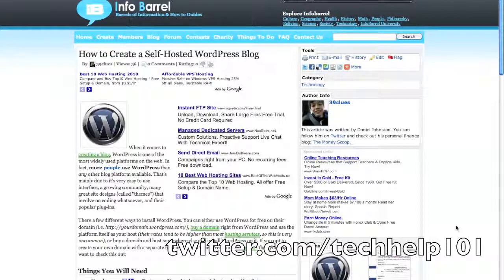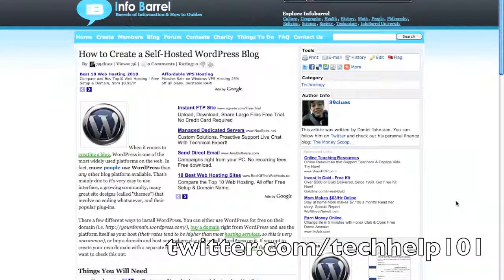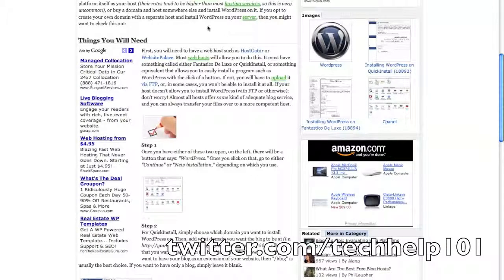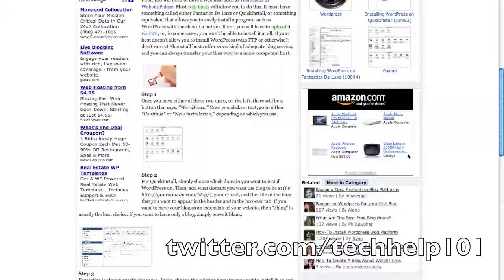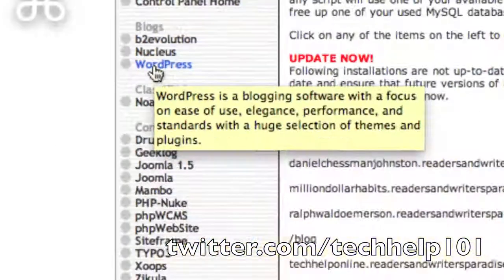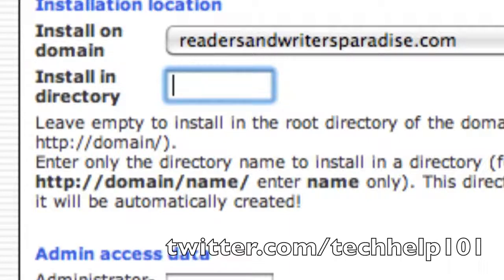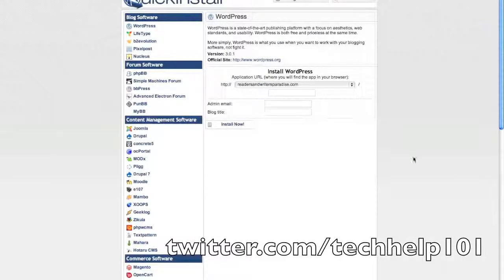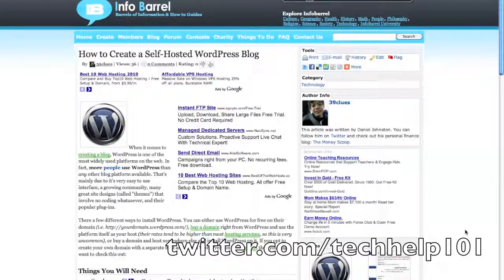How to Install a Self-Hosted WordPress Blog (Hostgator Demo)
Many people buy web hosts in order to get WordPress on their own domain, but it is not uncommon that they are unsure at first exactly how to install WordPress. On some old-fashioned blogging clients, it can difficult and require the use of FTP. Most, however, such as Hostgator, Website Palace, and Site5 will let you click and be done.